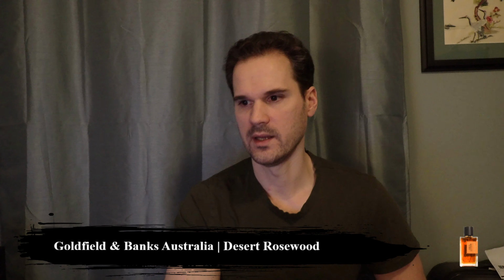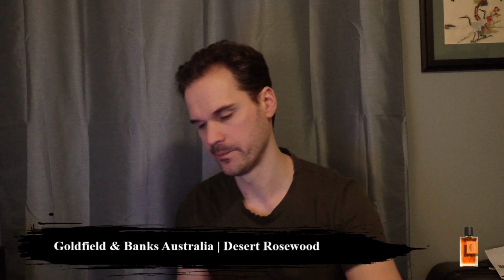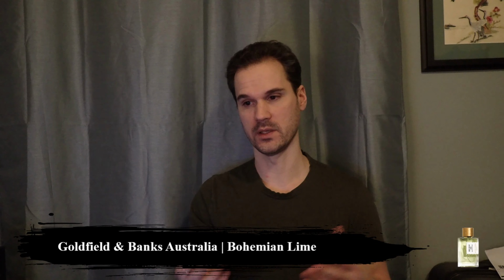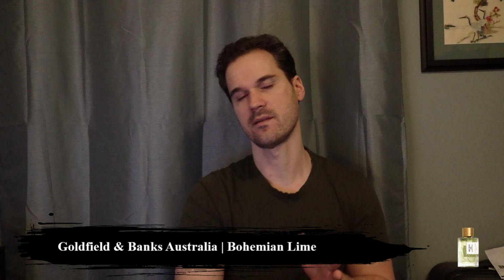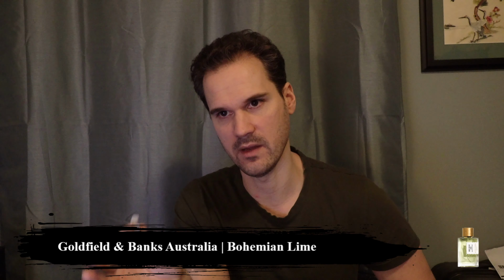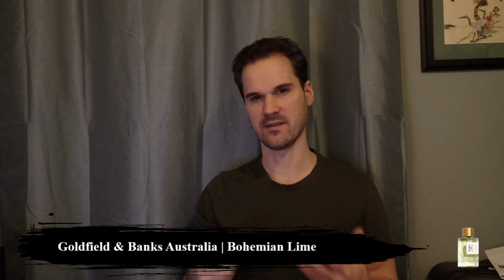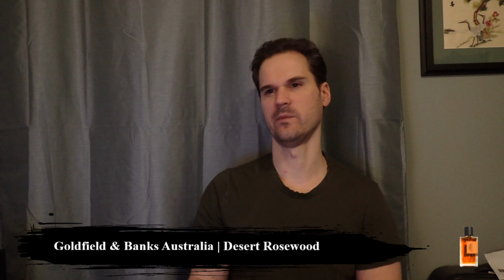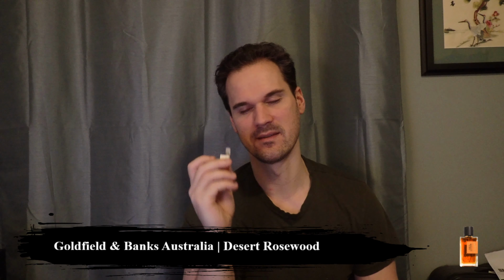First Impression Fridays: Bohemian Lime & Desert Rosewood by Goldfield & Banks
First impression of Bohemian Lime & Desert Rosewood.